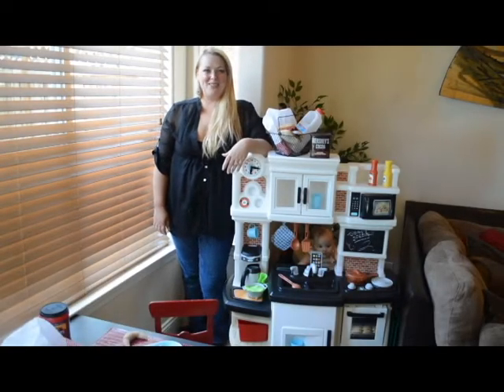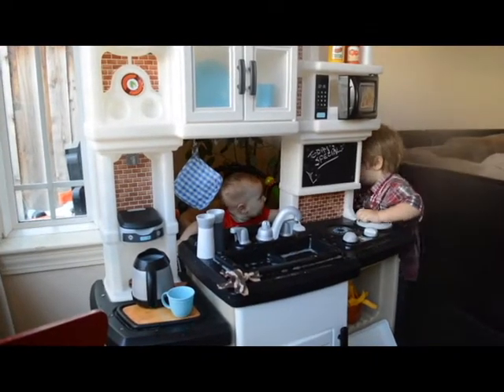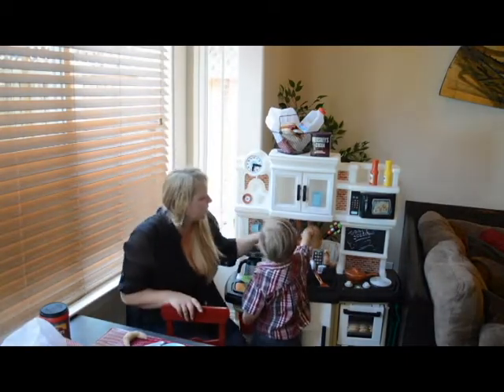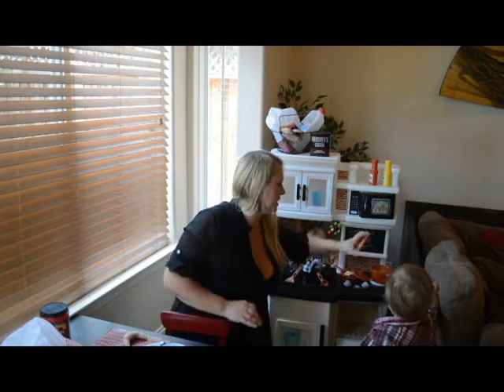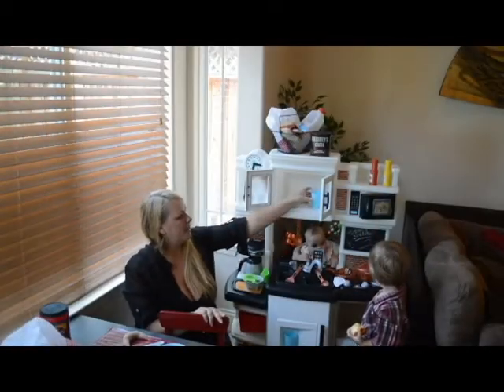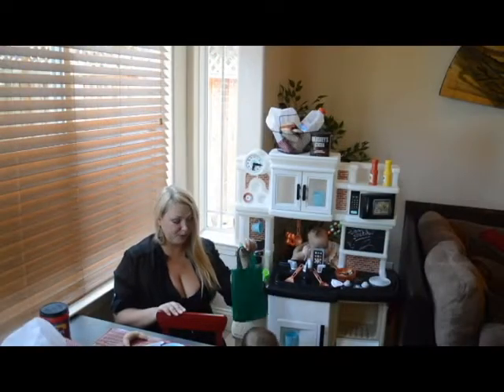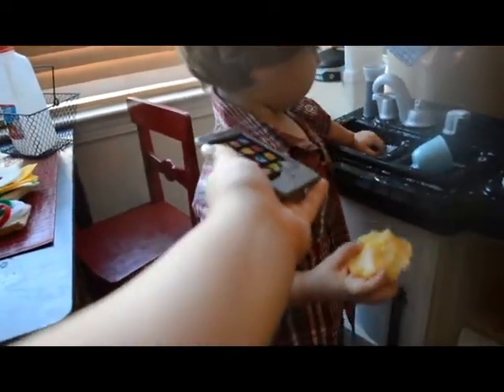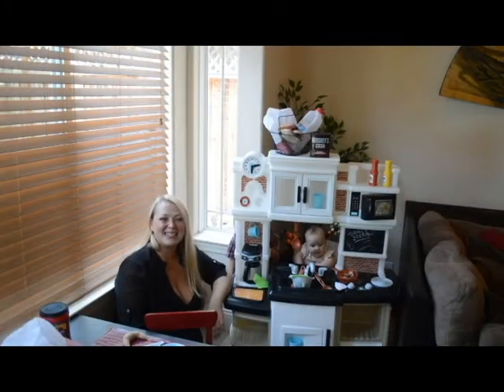Step2 Great Gourmet Kitchen - Tan Review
Video review of the all NEW Great Gourmet Kitchen - Tan by a Step2 Toy Tester.

To learn more about this kid's play kitchen, please